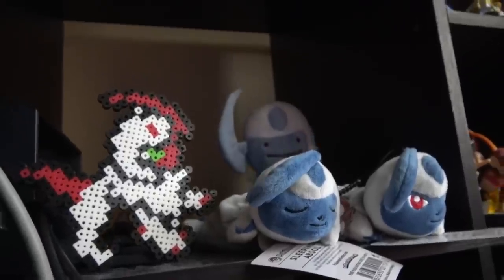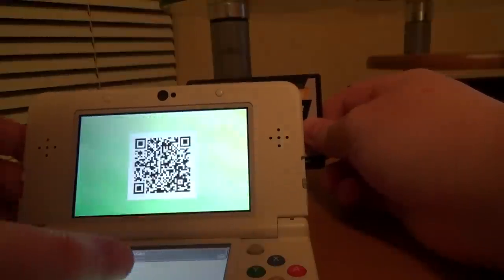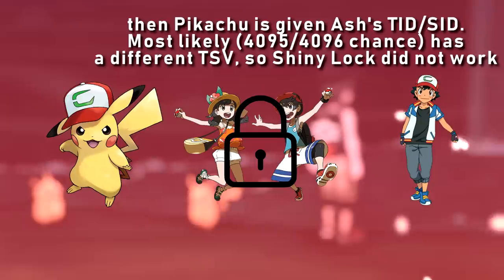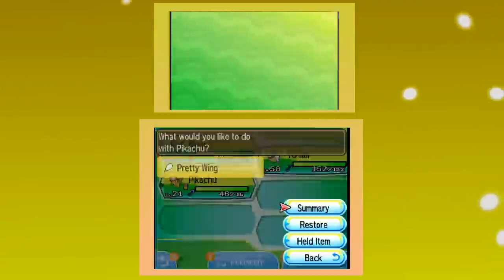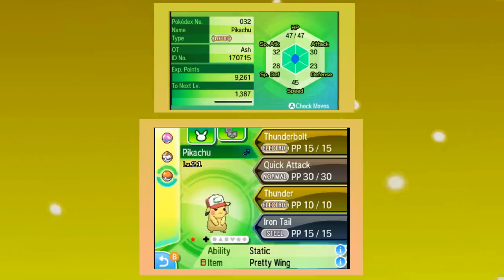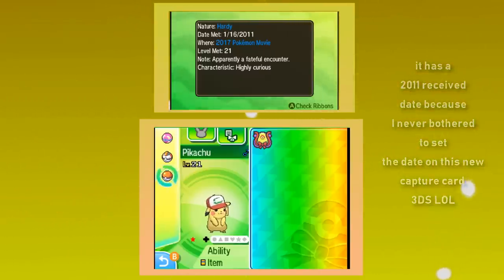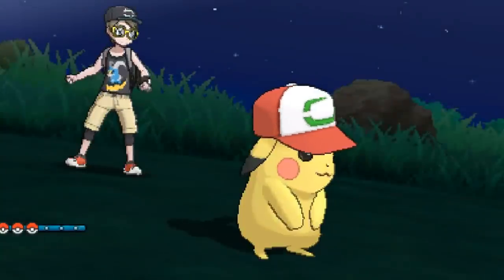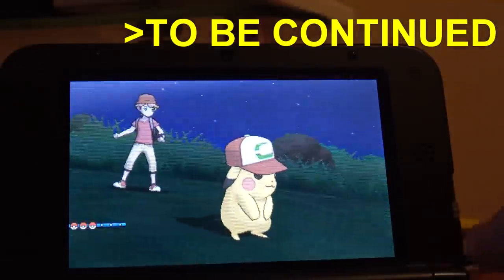469 - The Faulty Shiny Lock! LIVE! Shiny Partner Cap Pikachu in Ultra Sun (USTQ #3)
(Found March 7th, 2019) FINALLY got around to doing my next Ultra Sun trial quest hunt!! And I'm just happening to release the video of this mouse on the 13 year anniversary of Neil banging out the tunes!!! Most likely going for Salandit next. Expect some more hunts, gauntlets, and other projects soon!